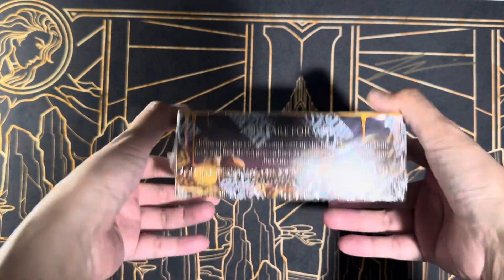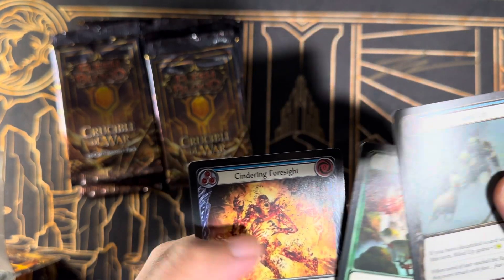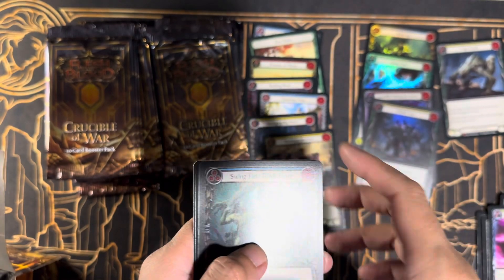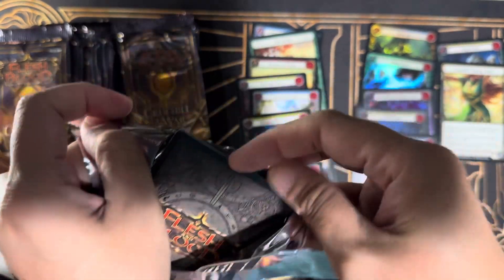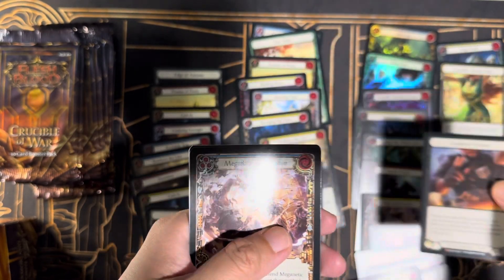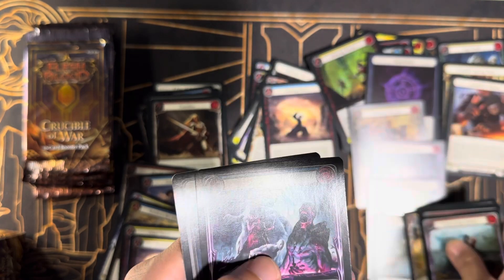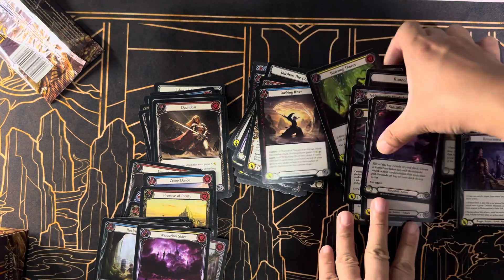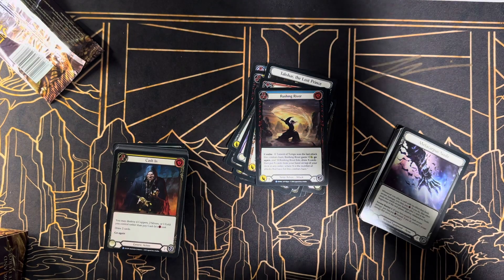Crucible of War 1st Ed Unboxing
Is that a nice cold foil? And how often do you get a legend in a case?